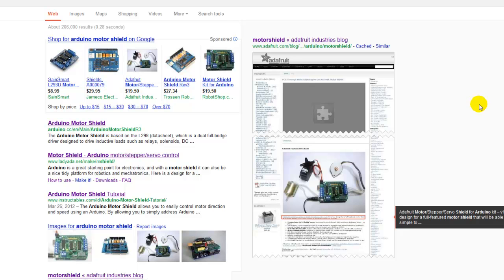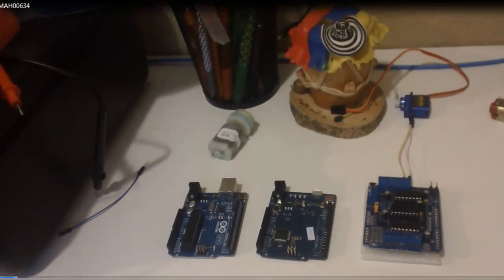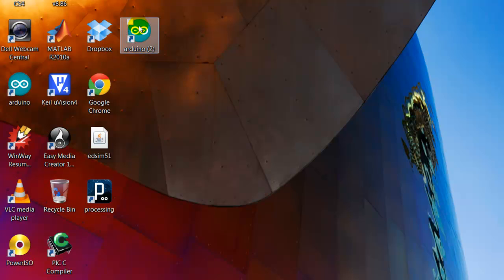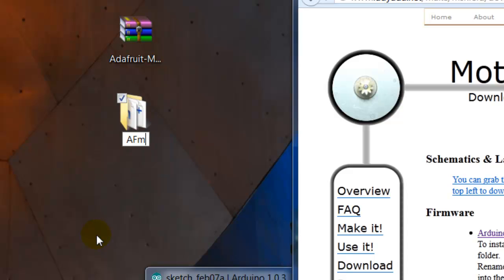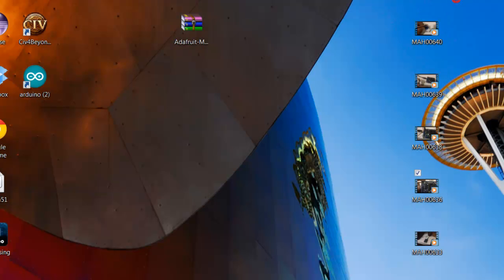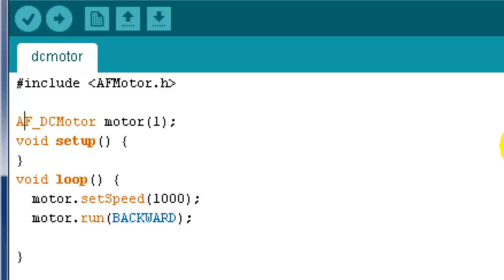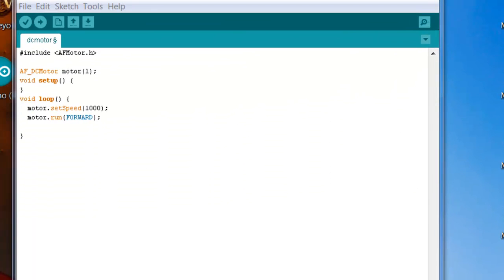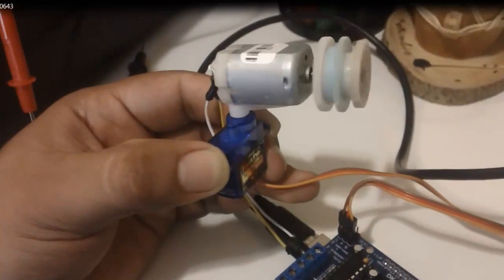AdaFruit Motor shield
How an Adafruit Motors shield is setup. Connected to an arduino uno, download proper library, then connect to a servo and dc motor. by: Bladimir Uran.